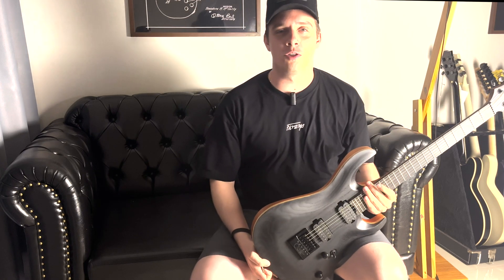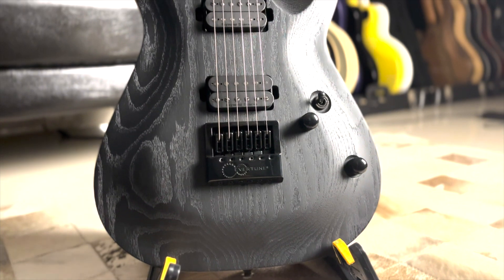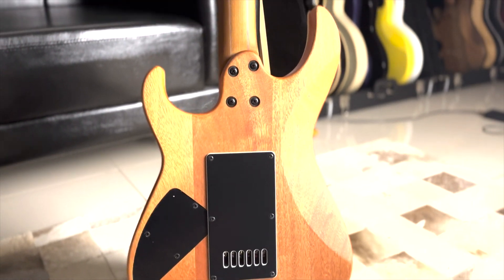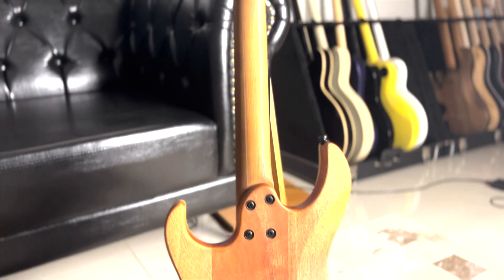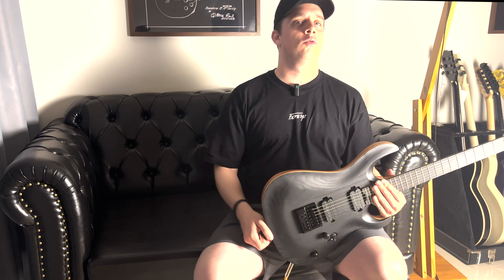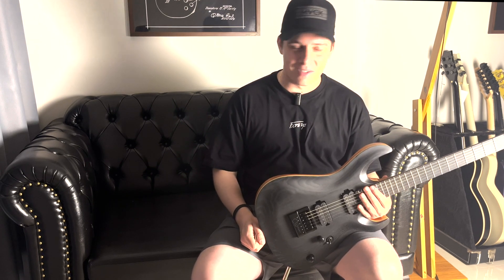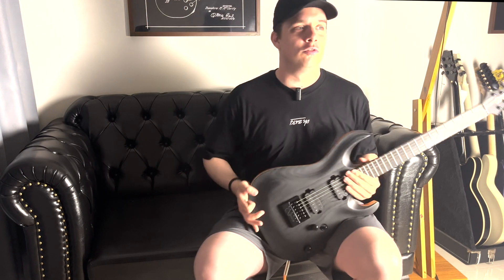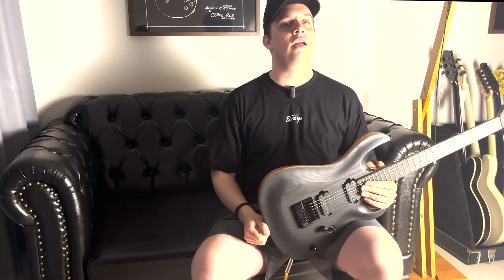FIM DOS TEMPOS: Guitarra Cort KX700 Desencadeia o Armagedom das Guitarras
Apresentamos a guitarra Cort KX700 Evertune, uma verdadeira obra-prima da engenharia musical. Com um topo em Ash sobre corpo de mogno, esta guitarra oferece um equilíbrio perfeito entre graves encorpados e agudos transparentes, realçados pela beleza natural do padrão da madeira. Equipada com o poderoso set de captadores Seymour Duncan Sentient & Nazgûl Humbucker, esta guitarra oferece uma gama versátil de tons, desde notas articuladas até os mais brutais riffs. O sistema EverTune Bridge revolucionário mantém a afinação perfeita sob qualquer condição, enquanto os novos contornos do corpo proporcionam uma estética agressiva e conforto otimizado. Com trastes em aço inoxidável, escala em ebony e braço em maple e walnut, esta guitarra oferece estabilidade, durabilidade e uma tocabilidade excepcional. Além disso, os detalhes luminosos nas laterais facilitam a visualização em palcos escuros, e os afinadores Cort Locking garantem uma estabilidade de afinação impecável. Com o logo 'Next Gen' da Cort, esta guitarra combina perfeitamente estilo agressivo com design moderno.